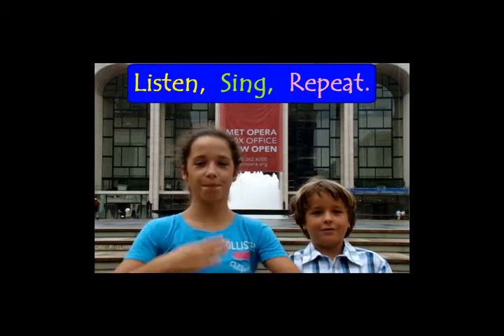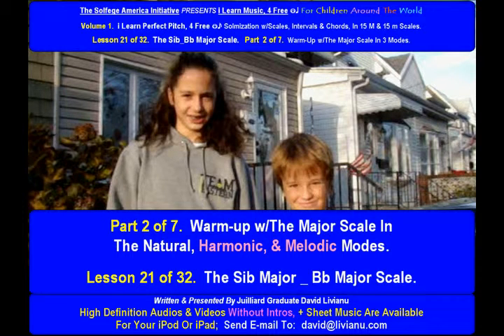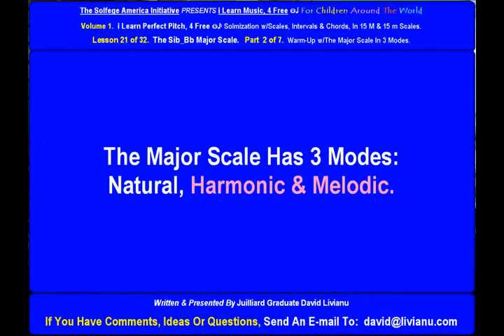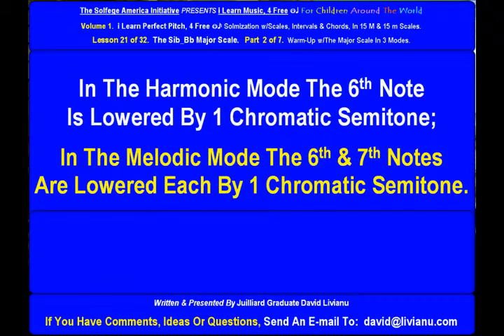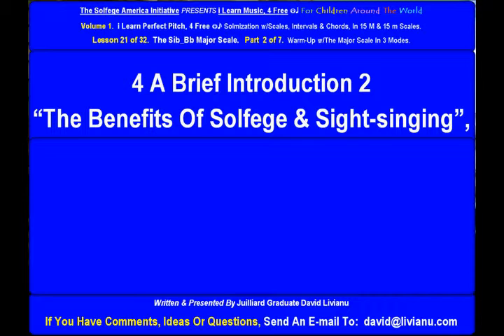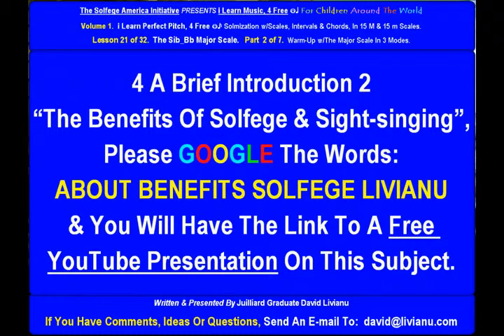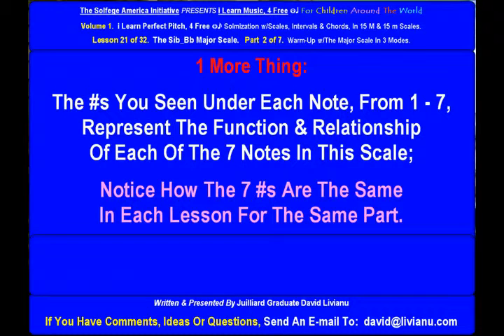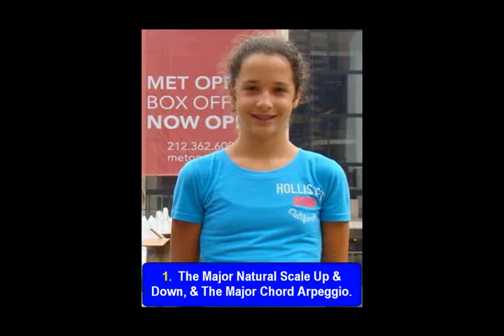Part 2b. LESSON 21 of 32, The Sib_Bb Major Scale. EAR TRAINING EXERCISES